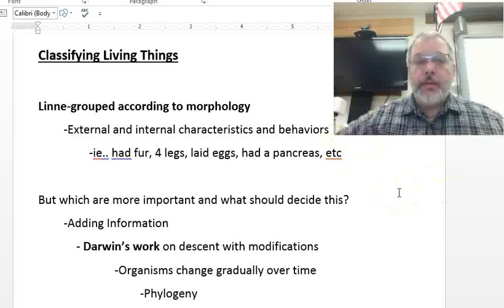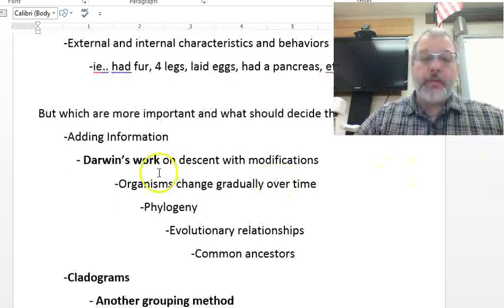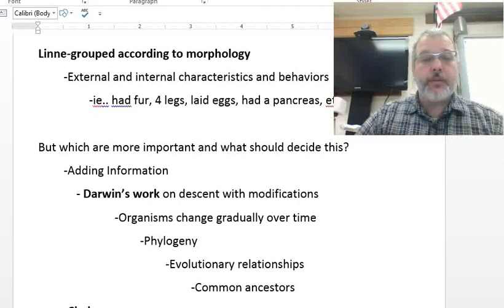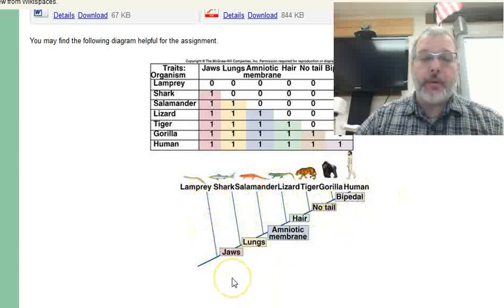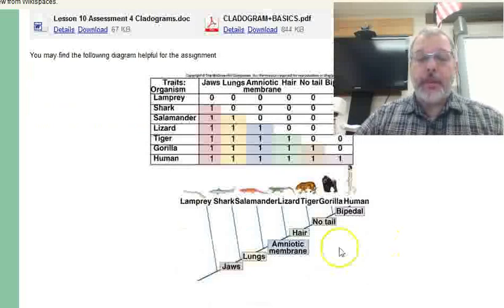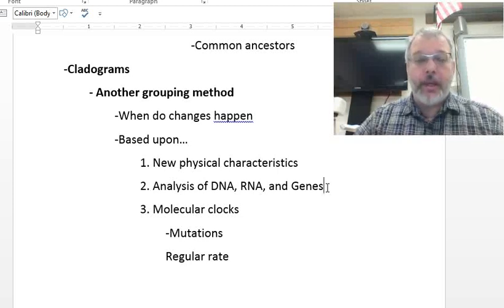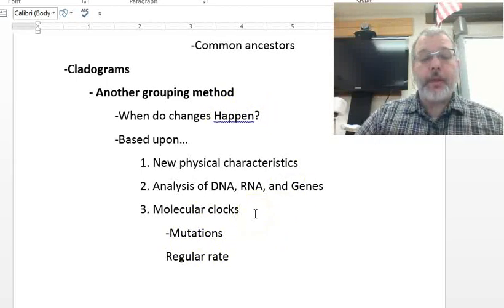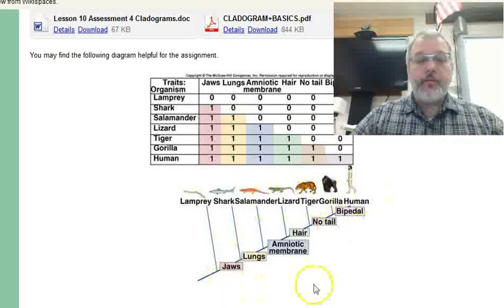class#2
Using new methods to classify organism in taxonomy